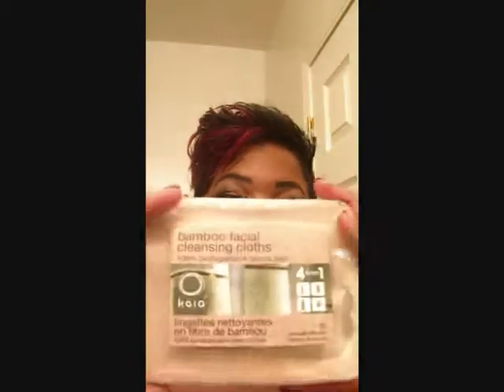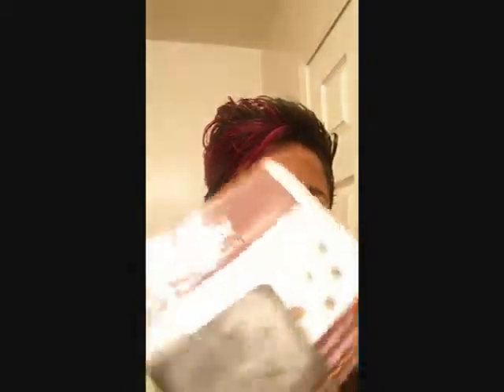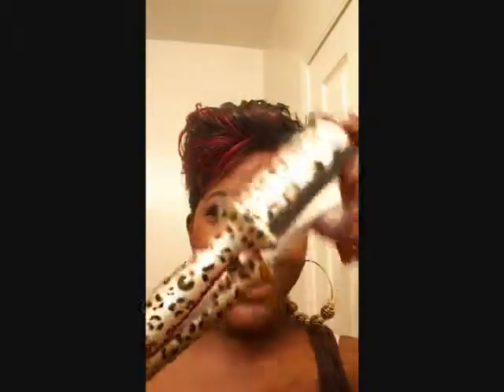EYEBROWZ, KAIA BAMBOO FACIAL CLOTHS REVIEW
Hey everyone, This is a review of the organic bamboo facial cleansing cloths, celebrity inspired eyebrow stencils, and a preview of my early christmas present the instyler curling iron. Hope you enjoy and try out these wonderful items. All purchased by me except for my gift, and I am not affilates of the companies mentioned.
for ~organic bamboo facial cloths~ for ~celebrity eyebrow stencils~
for ~instyler curling iron with 3/4" barrel.~